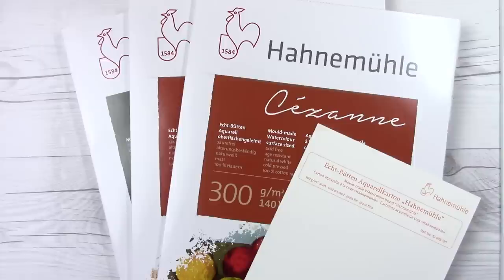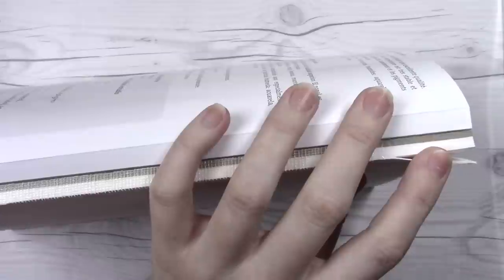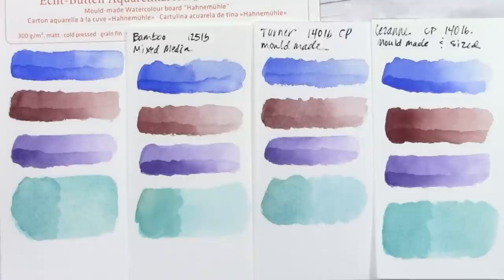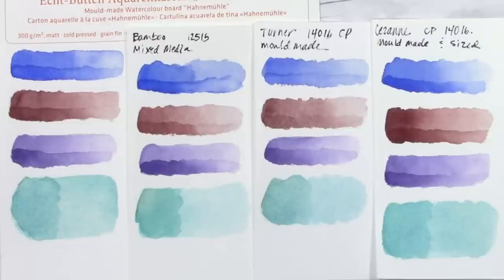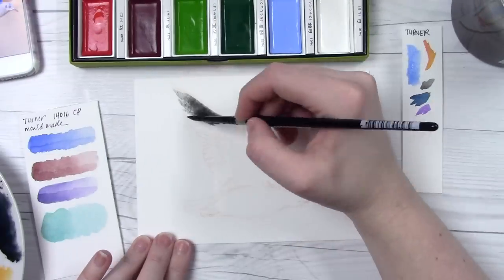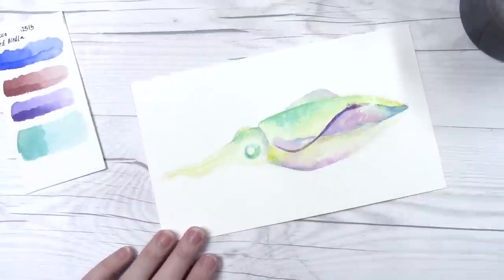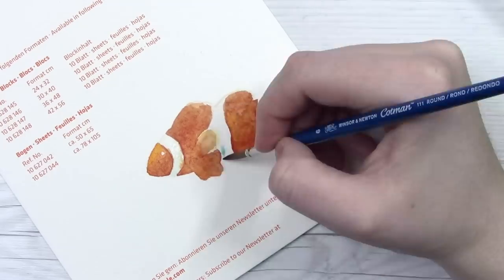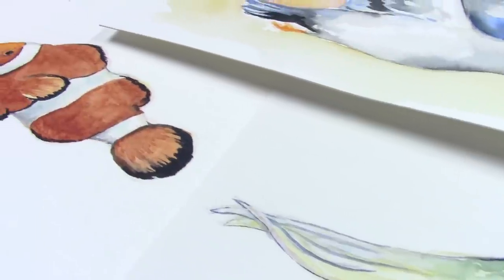Hahnemühle Watercolor Paper | Review of the Cézanne, Turner, Bamboo, and Hahnemühle300 Papers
Today we are looking at four different Hahnemühle watercolor papers: Cézanne 140lb CP, Turner 140lb CP, Bamboo Mixed Media, and Hahnemühle300. You can find out more about Hahnemühle on their

Cézanne 140lb CP
Bamboo Mixed Media

Or Join us on Facebook, Instagram, and/or to get to know the artists, our conservation efforts, and even vote on future themes!

*** Favorite Supplies ***
Arches Watercolor Paper
Silver Black Velvet Size 8 Round

Ukulele Beach by Doug Maxwell